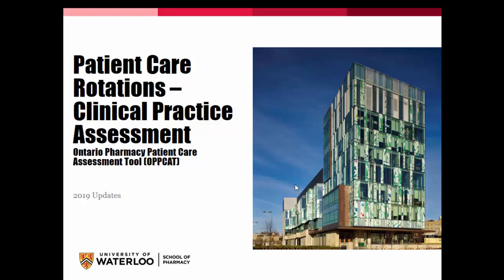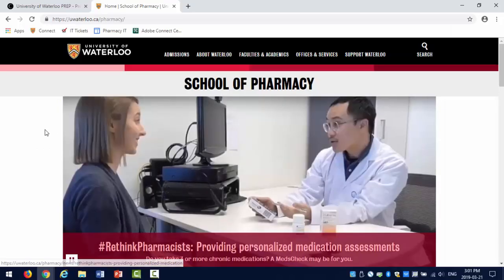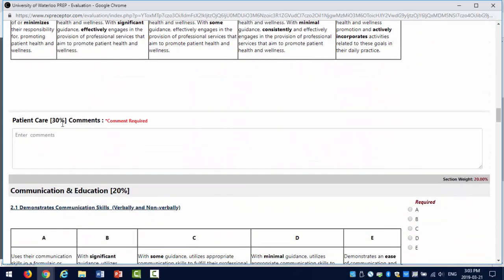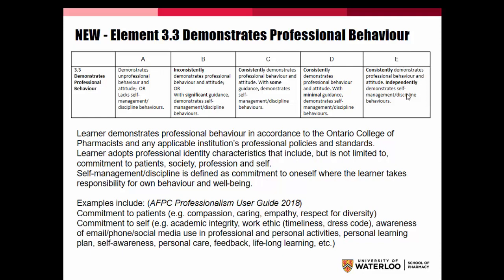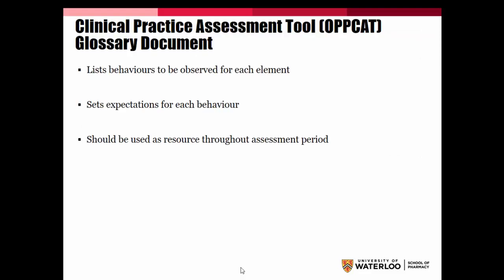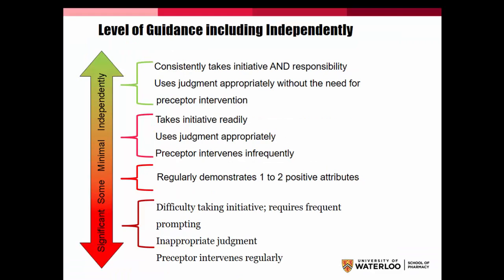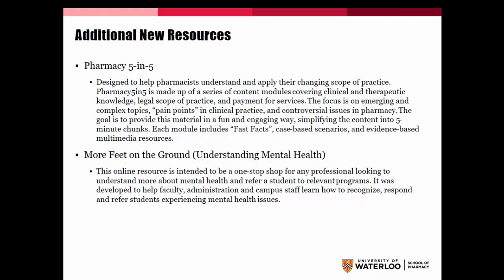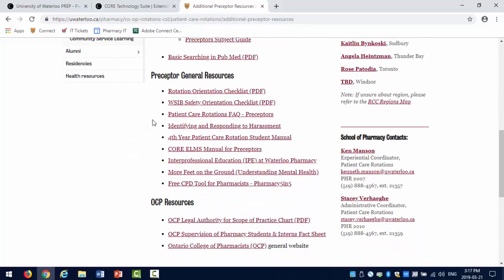UWaterloo 2019 Clinical Practice Assessment (aka OPPCAT) updates